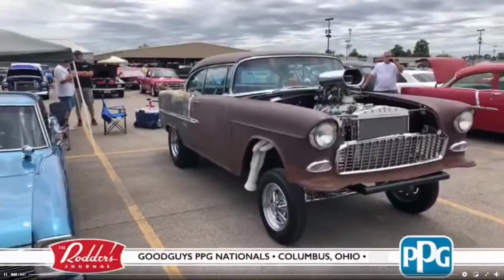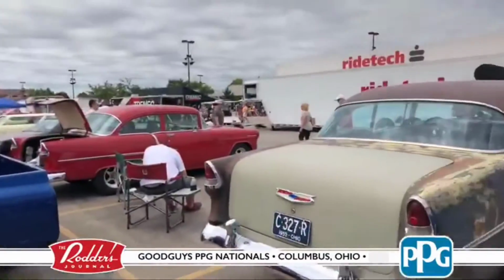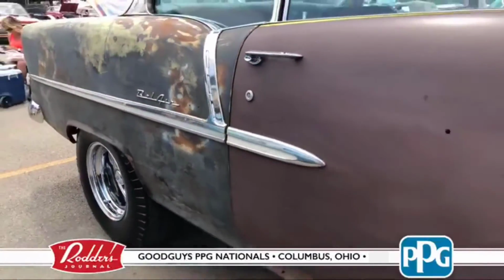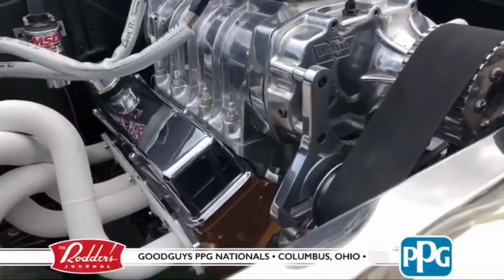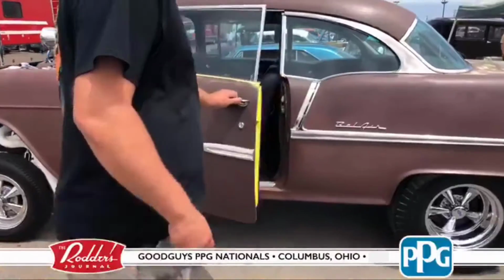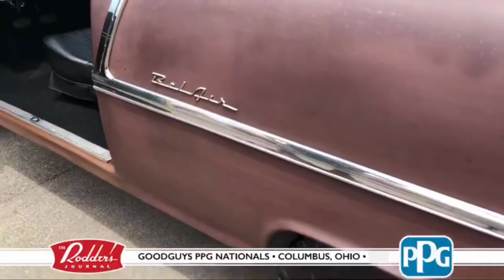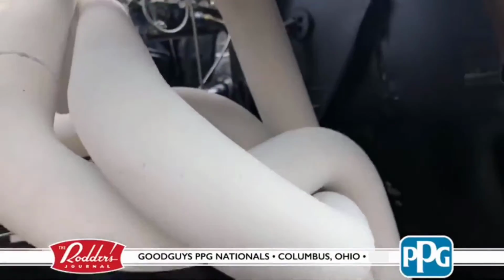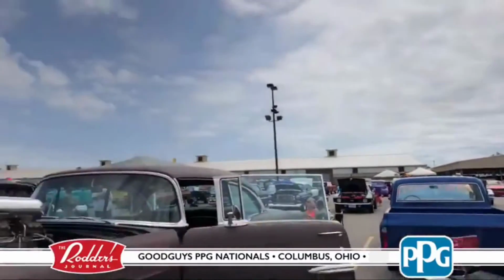1955 Chevy Gasser | He cut up a nice hardtop to make his ultimate drag race icon.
Sam Lees Cut Up a Nice ‘1955 For His Gasser at Goodguys Columbus.
Springfield’s Sam Lee wanted a ‘1955 Chevy Gasser so he cut up a nice hardtop to make his ultimate drag race icon.